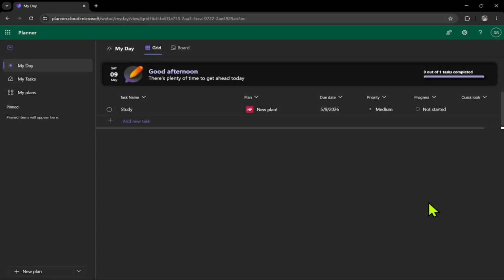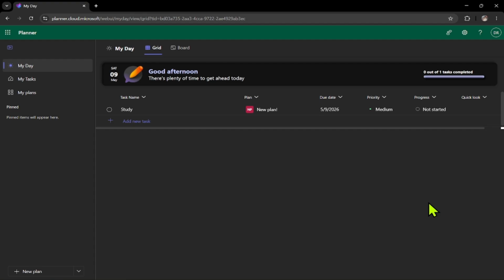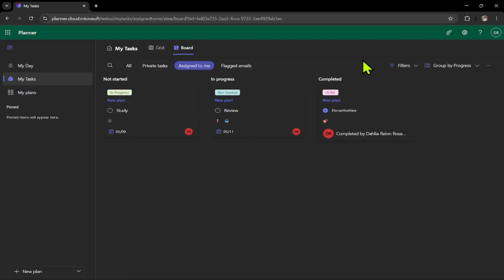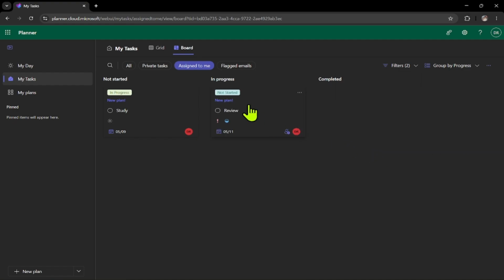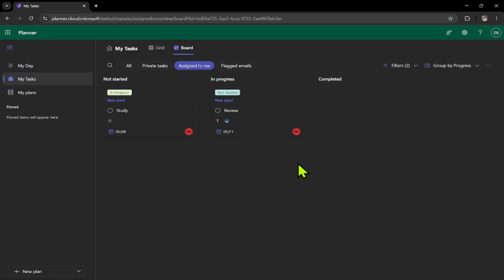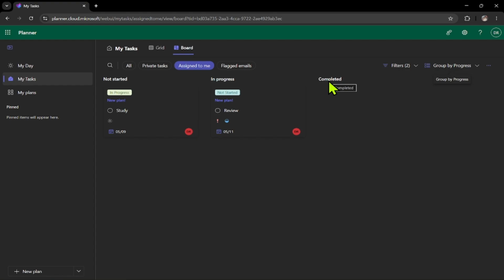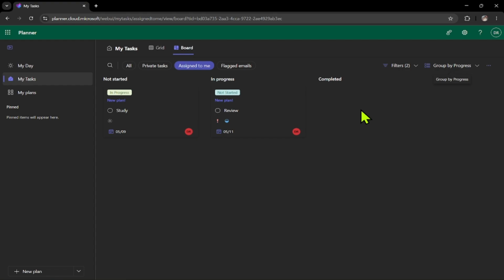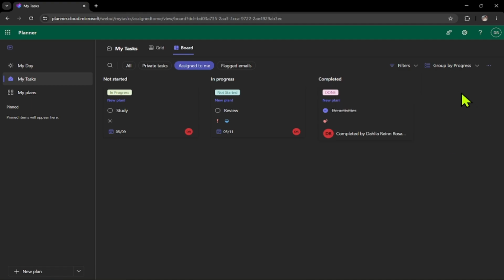Como ocultar tarefas concluídas no Microsoft Planner [Guia completo de 2026]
Neste vídeo, mostrarei como ocultar tarefas concluídas no Microsoft Planner para organizar seu espaço de trabalho e focar nas prioridades ativas. Você aprenderá a usar ferramentas de filtragem e agrupamento para manter seu quadro de projetos organizado sem perder o controle do trabalho concluído.

Este tutorial do Microsoft Planner abordará:
✅ Como usar o menu Filtro para excluir itens concluídos do seu quadro
✅ Selecionar os status "Não iniciado" e "Em andamento" para uma visualização mais limpa
✅ Usar o recurso "Agrupar por progresso" para categorizar seu fluxo de trabalho
✅ Recolher a seção de tarefas concluídas para economizar espaço na tela
✅ Diferenças entre gerenciar visualizações no aplicativo Web e no Microsoft Teams
✅ Como revelar ou restaurar tarefas ocultas com segurança, sem excluir dados

Ao final deste vídeo, você saberá como personalizar a interface do Planner de forma eficaz para exibir apenas as tarefas que ainda precisam da sua atenção.

✅ Se você está procurando como ocultar tarefas concluídas no Microsoft Planner, filtrar tarefas concluídas no Microsoft Planner, organizar seu quadro do Planner ou gerenciar a visibilidade de tarefas no Microsoft Teams, este vídeo é para você.

💡 Dica: Se o seu filtro não estiver funcionando como esperado no Microsoft Teams, tente atualizar a guia ou abrir o plano na versão web para ter um controle mais preciso das configurações de visualização.